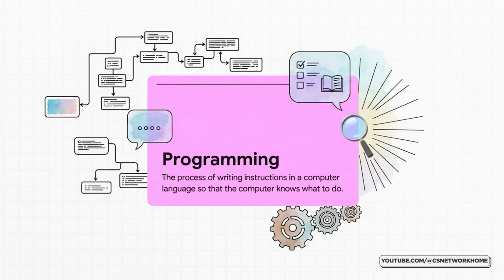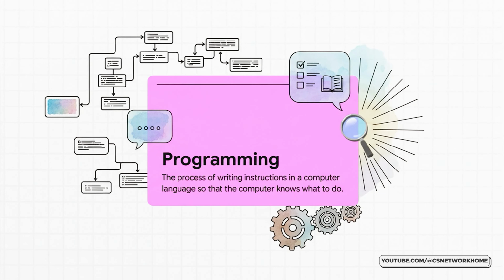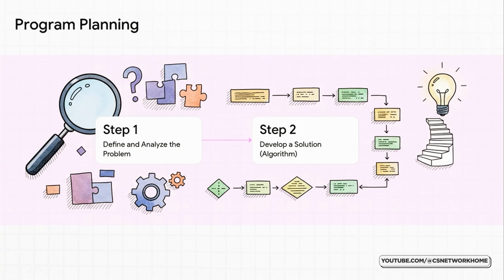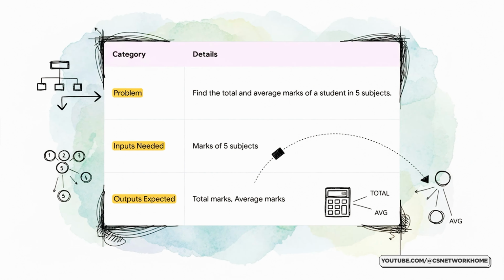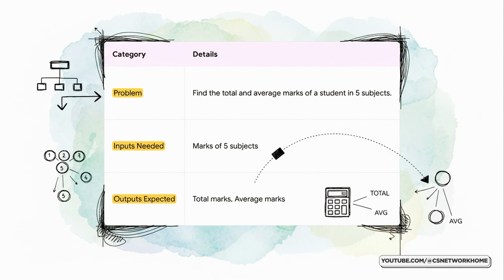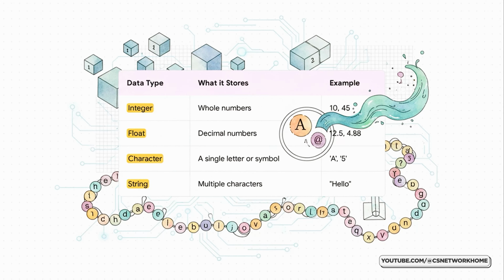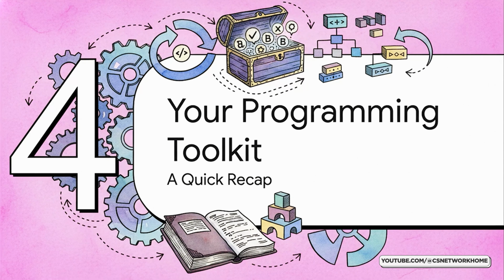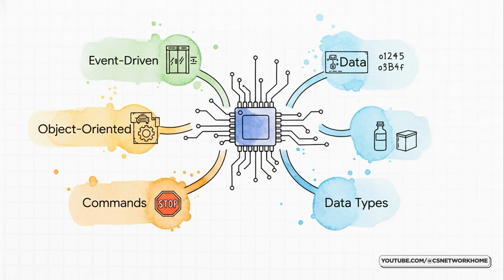What's the Best Programming Language for Beginners?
This educational video provides a foundational overview of computer programming, defining the activity as the process of writing instructions for a machine. It explains two distinct styles: event-driven programming, which relies on the program reacting to specific user actions, and object-oriented programming (OOP), which organizes code efficiently using reusable objects containing both data and functions. Before coding, the document stresses the necessity of planning the solution by defining the problem and creating a systematic, step-by-step algorithm. Furthermore, the text outlines the core components necessary for any program, including commands (reserved keywords with fixed meanings) and data types (specifications like integers or strings) that are crucial for memory allocation and correct value processing.